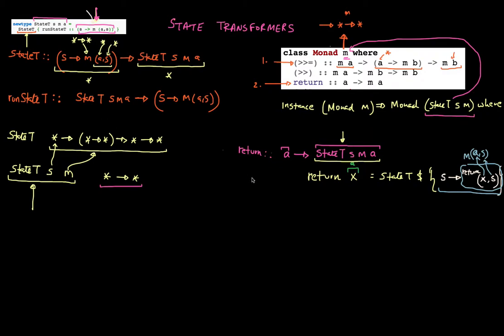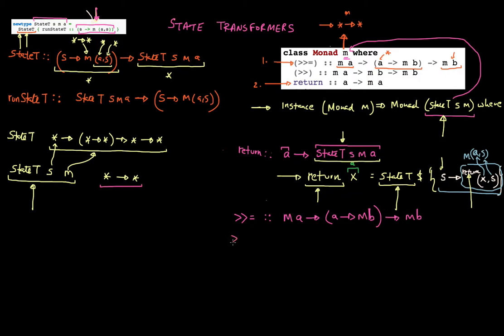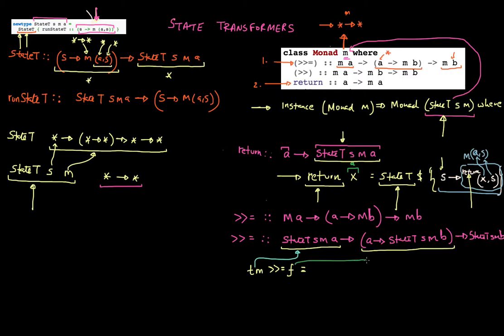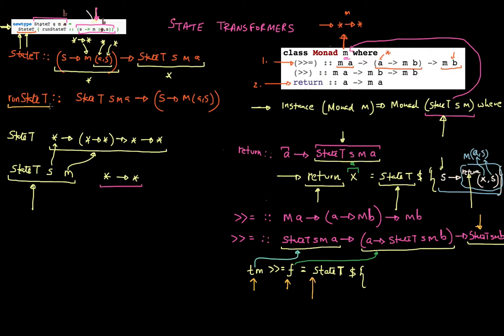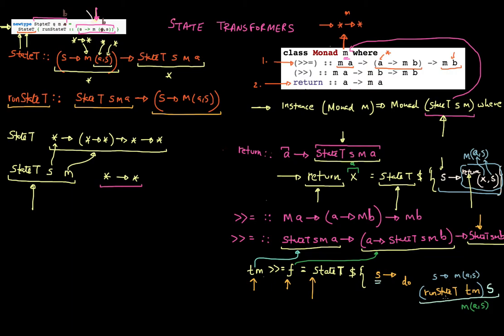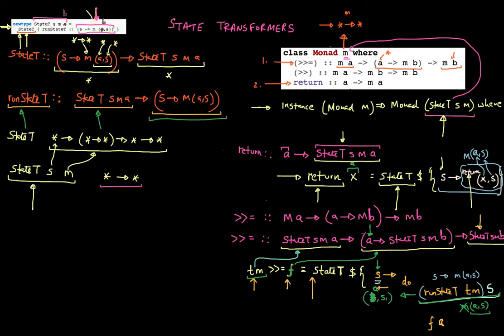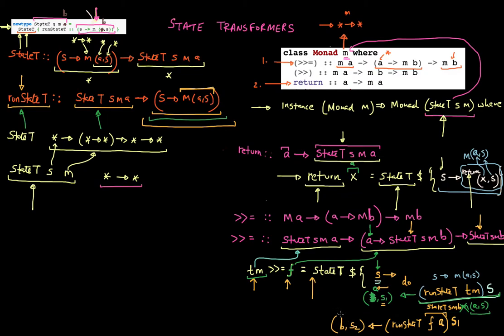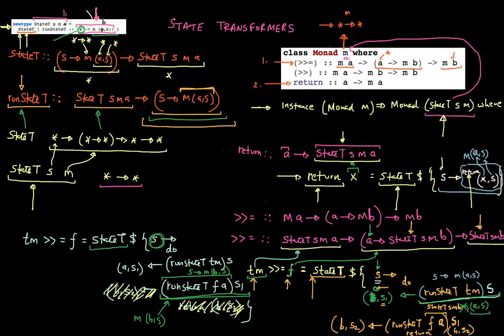Haskell Monad Transformers: State Monad Transformer Part 3 of 4.